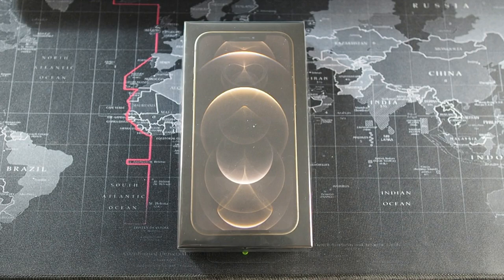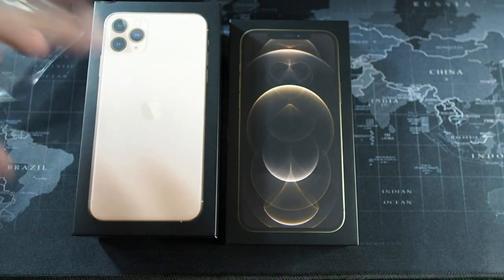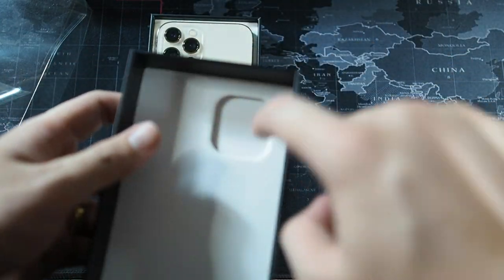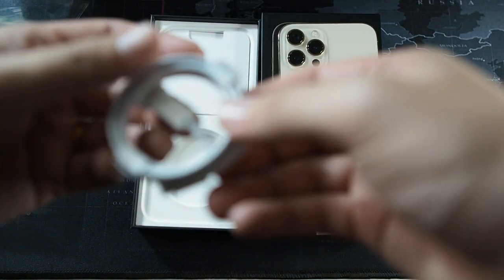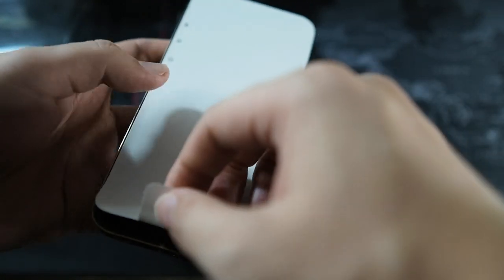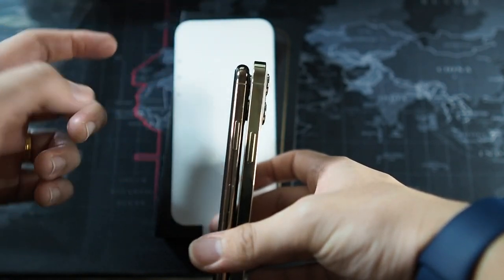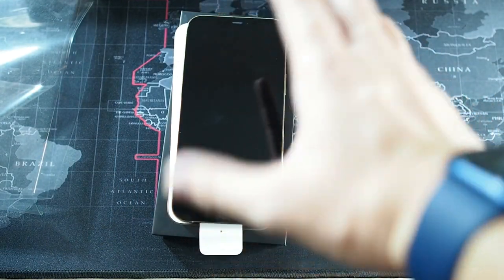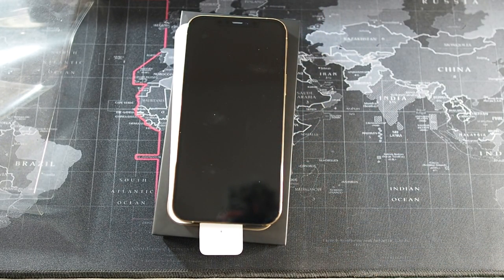iPhone 12 Pro Max (Gold) Unboxing : The Biggest iPhone Yet!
In this video I will be unboxing the brand new iPhone 12 Pro Max (Gold)! Pacific Blue coming next week!

Fliming Gear:
RODE VideoMicro
Zoom H1